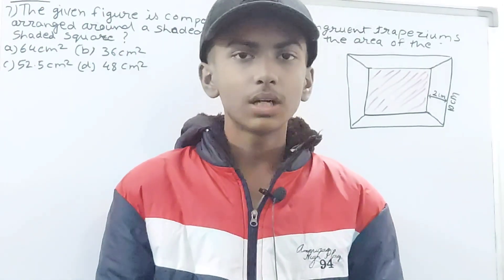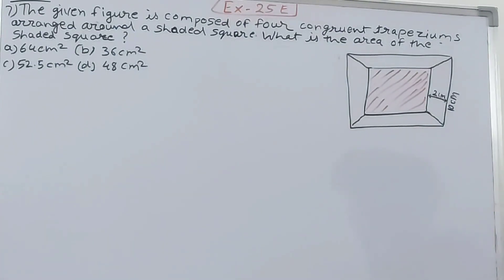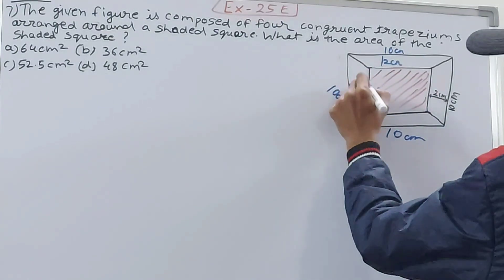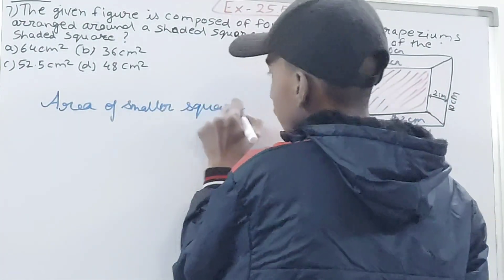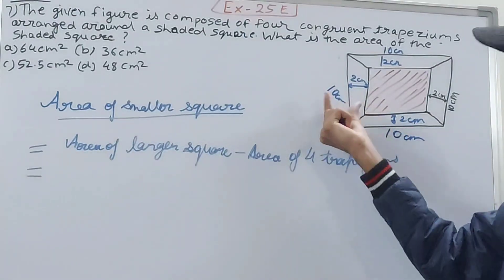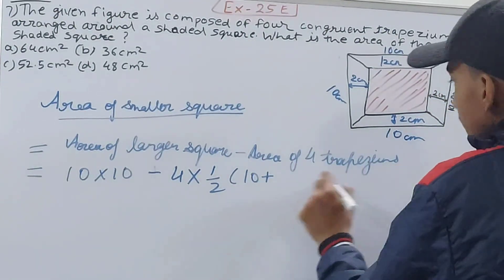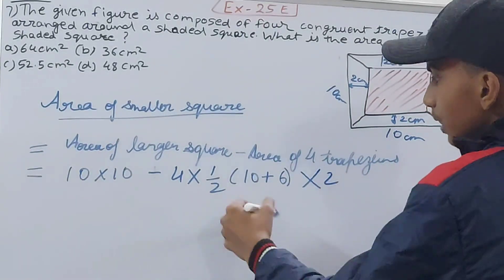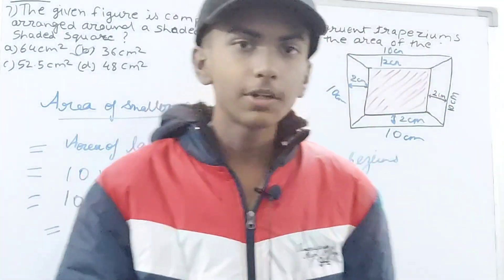Q7 Ex 25E Areas of Rectilinear Figures | ICSE Math Class 8 | New Mathematics Today | O P Malhotra